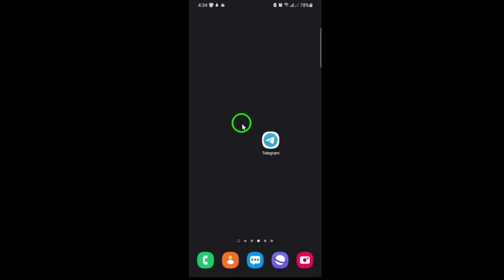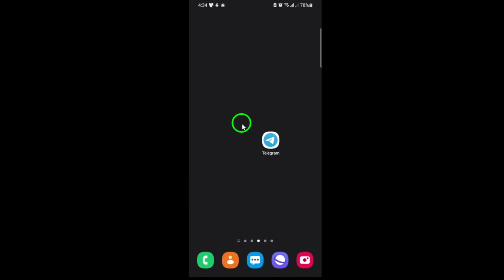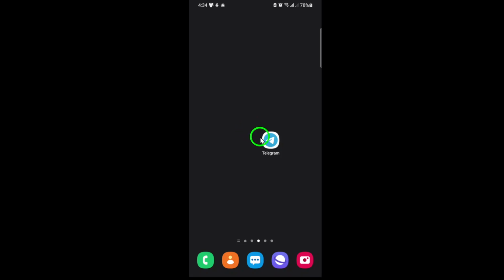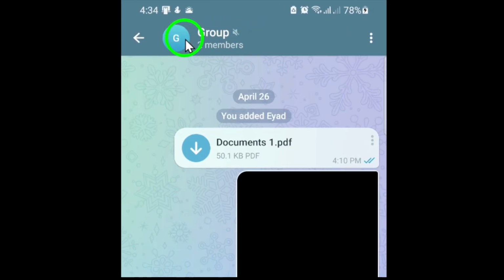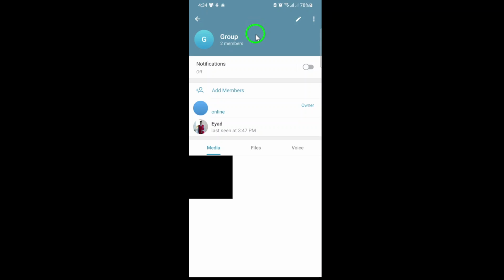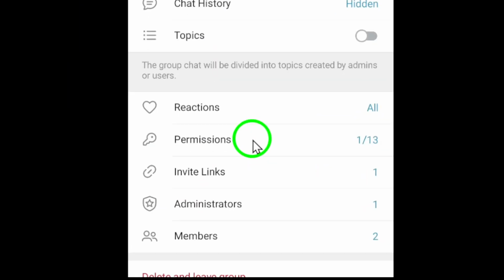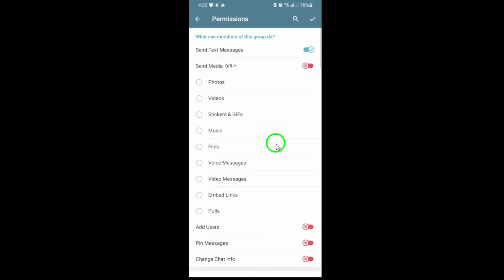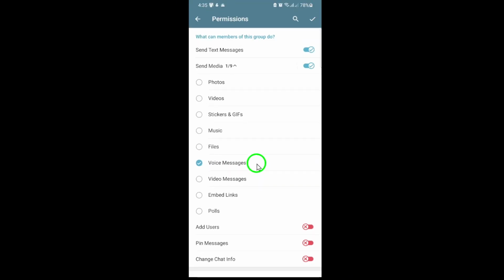How to Allow Group Members On Telegram Send Voice Messages (Updated)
Learn how to allow group members on Telegram to send voice messages with this updated step-by-step guide. If you're a group admin, follow these instructions to enable voice message permissions for your members and enhance group communication.

1. Open the Telegram app

2. Go to the Group chat

3. Tap on the Group picture or name at the top

4. Tap the Edit icon

5. Tap on Permissions

6. Tap on Send Media to view the list

7. Check mark Voice Messages choice

These steps will help you quickly allow voice messages in your Telegram group, making it easier for members to communicate using audio. Perfect for admins looking to update group permissions and keep conversations flowing smoothly[6][12].-
Timeline:
00:00 Start
00:12 How to do it
01:05 End